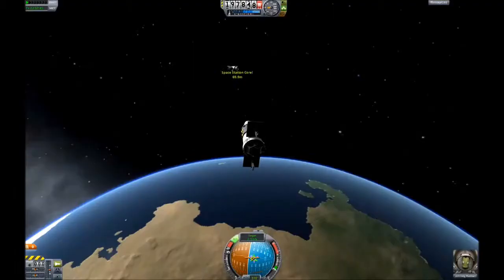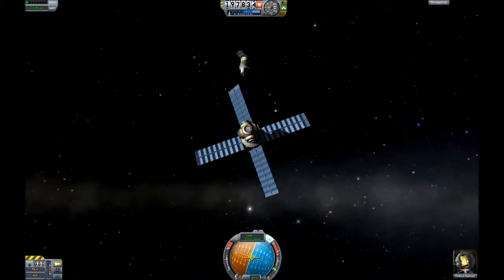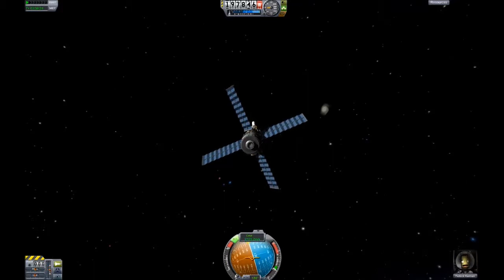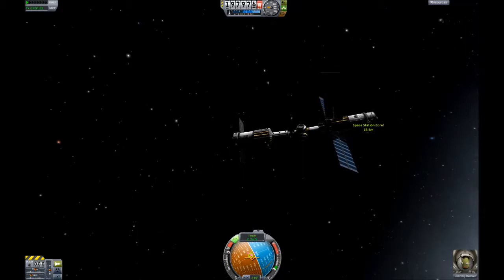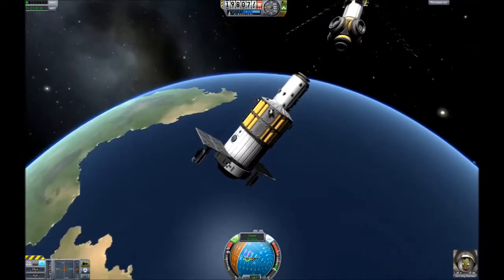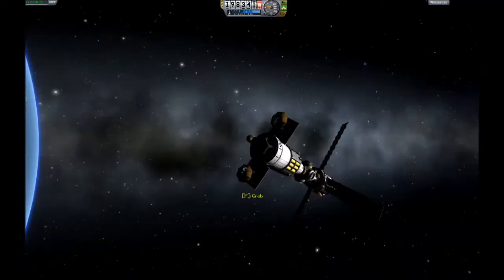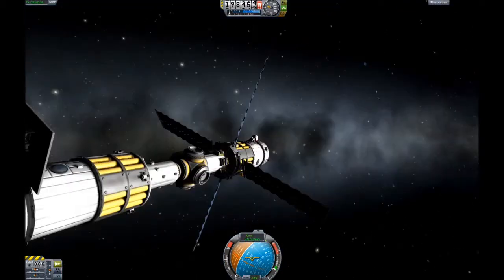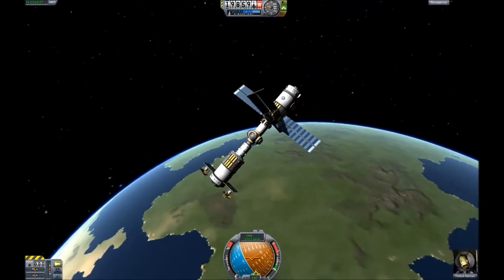KSP Space Station Docking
First time I successfully docked two spacecraft, just in time for the Solar Flare of KSP 0.21.  I'm sure the Kerbals on board the space station had a wonderful view before being obliterated.